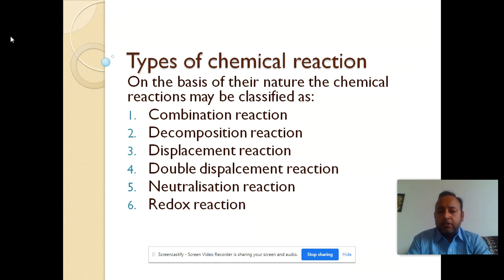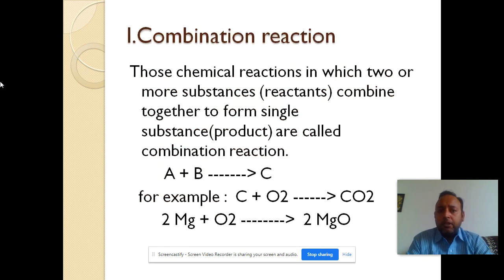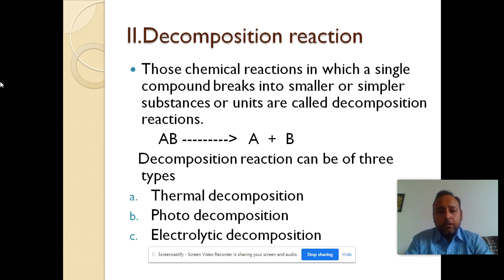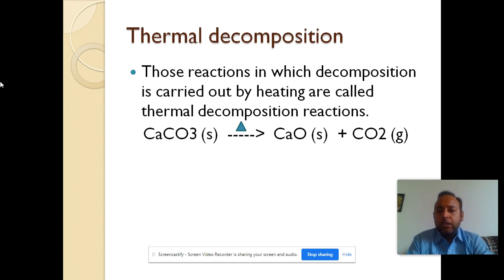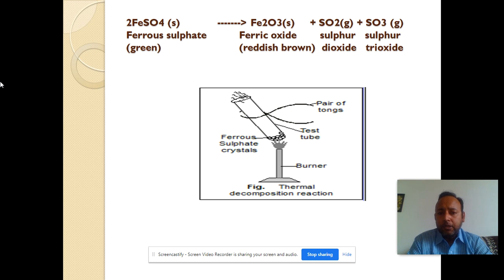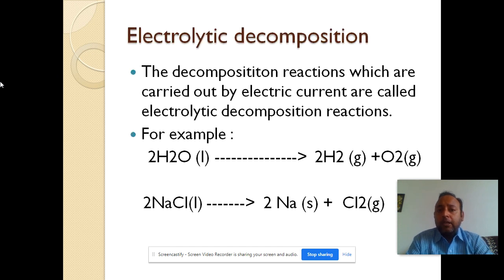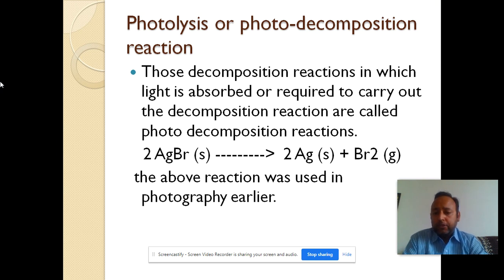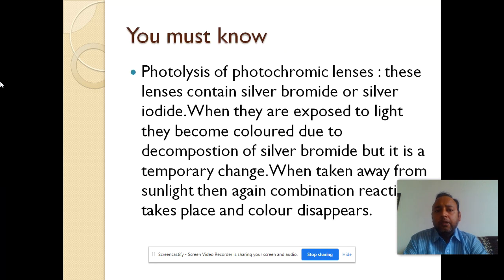Untitled: Apr 6, 2020 2:00 PM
Types of reactions for class 10